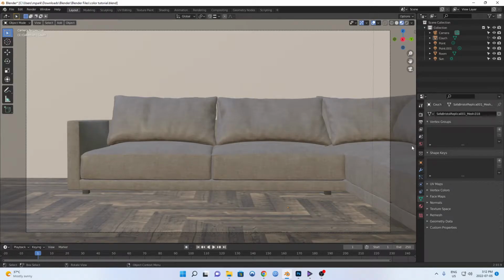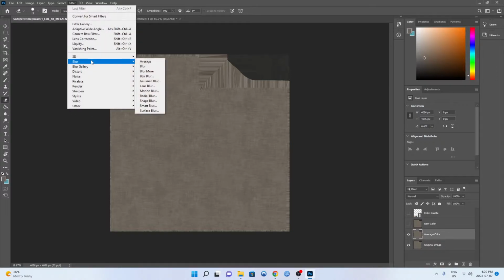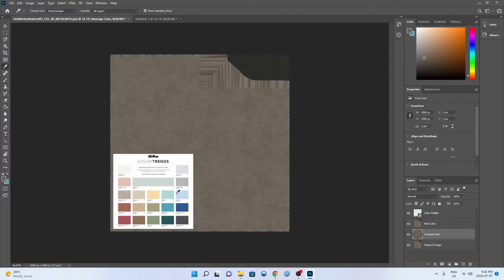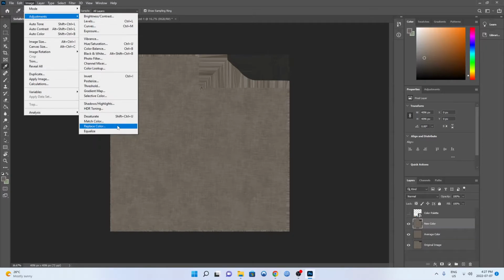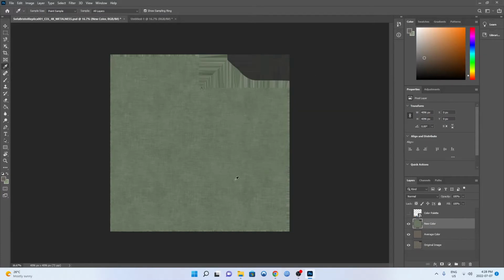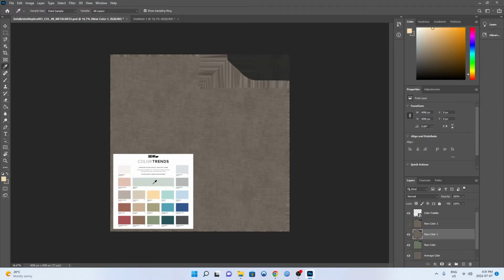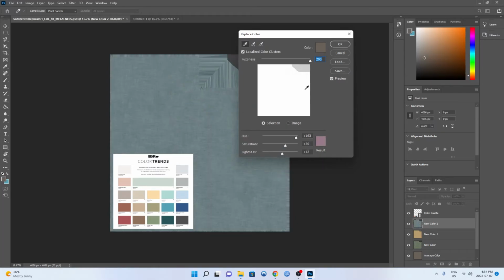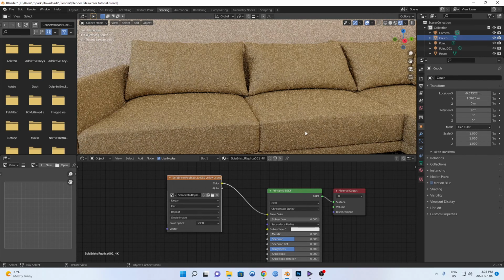Change the Color of 3D Image Textures Using Photoshop — Blender and Photoshop Tutorial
Change Color of 3D Image Textures Using Photoshop  — Blender and Photoshop Tutorial

Change the color image textures for 3d assets using photoshop and create a color library for your assets!